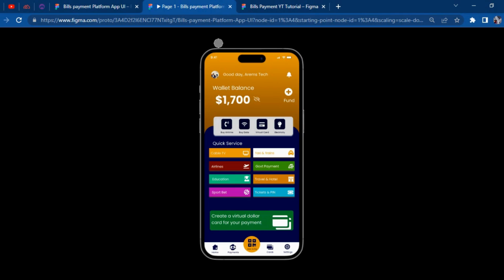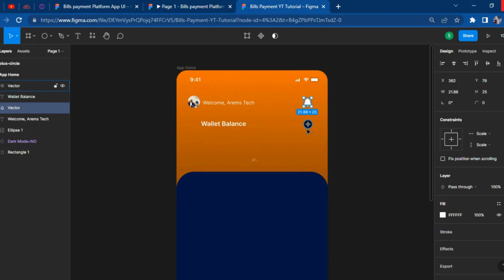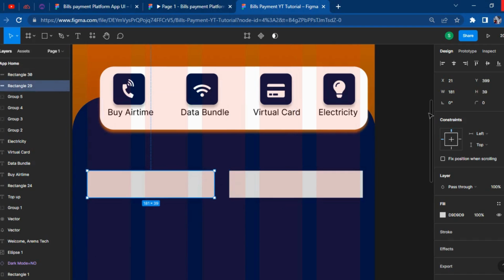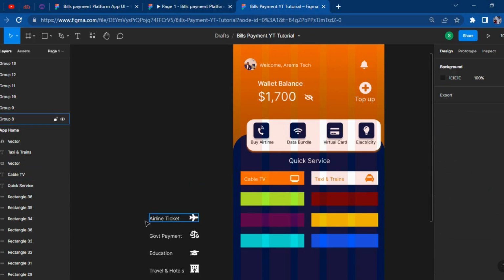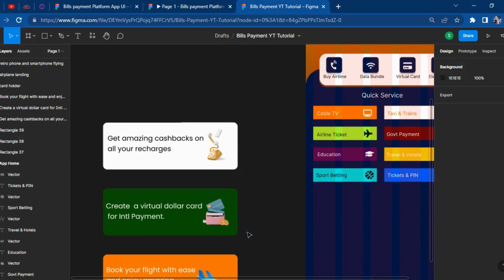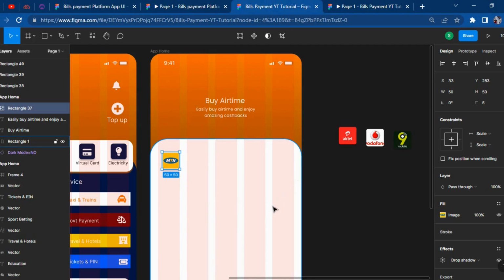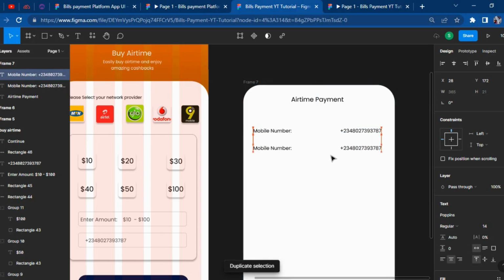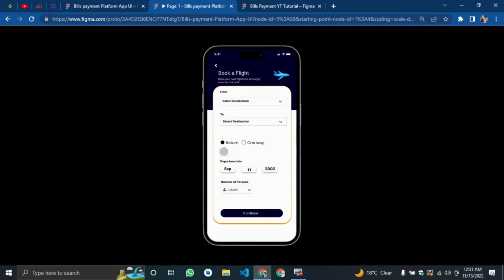How to design a Bills Payment App UI in Figma | Figma Tutorial 2023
In this video I’m going to show you how to design a Bills Payment App UI in Figma.  The app make your day to day payment easy.

Users can buy airtime, purchase internet data bundle, book a flight, pay cable subscriptions, buy concert ticket, create virtual dollar card for international shopping, pay school fees etc. Watch every step in the video and you will be able to get it done.

Download useful resources by clicking this Link: https://